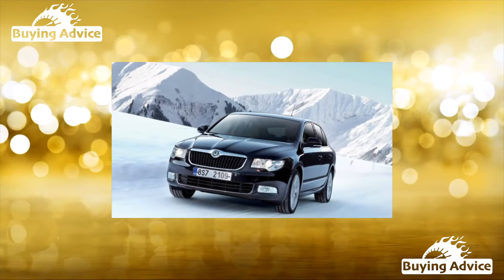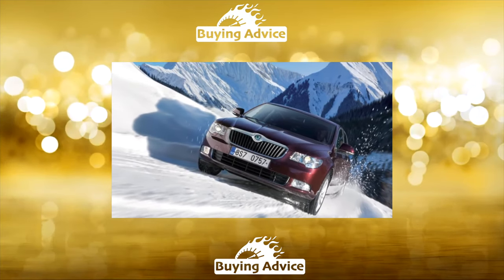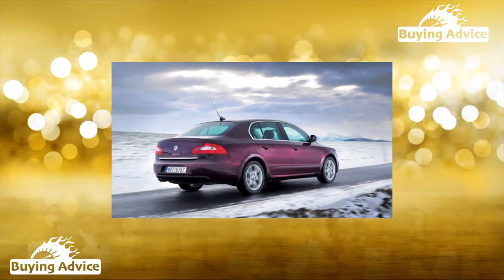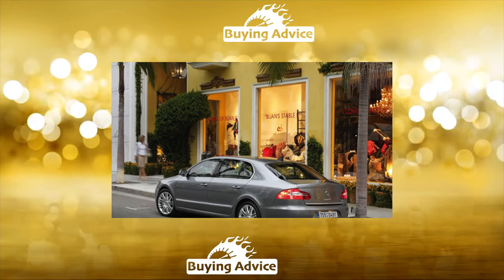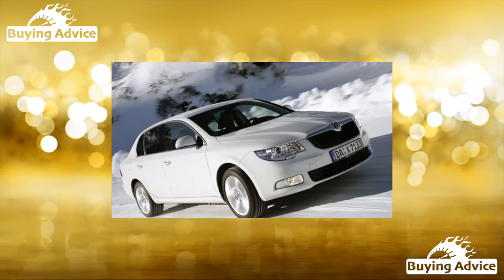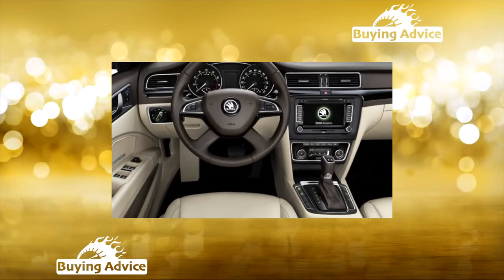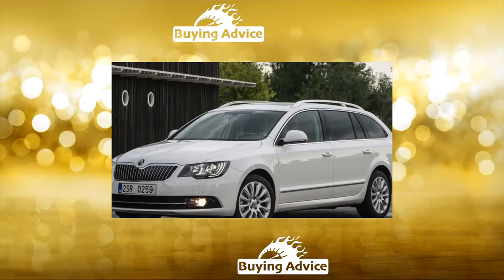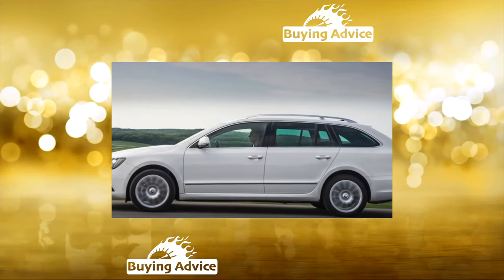Skoda Superb II generation - high Miles review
Common Issues Skoda Superb II generation